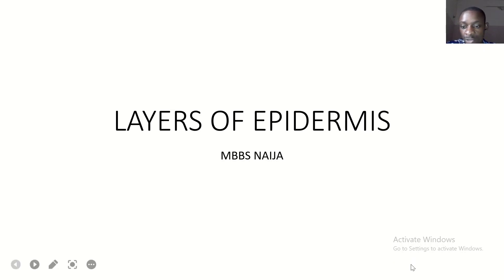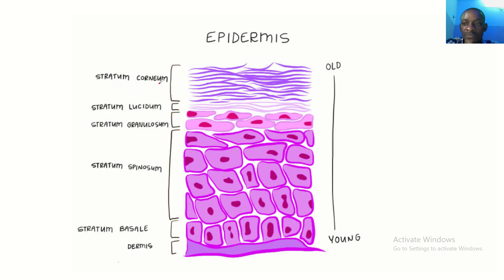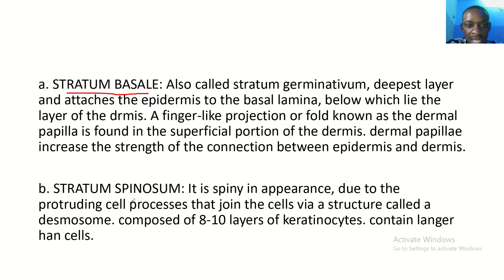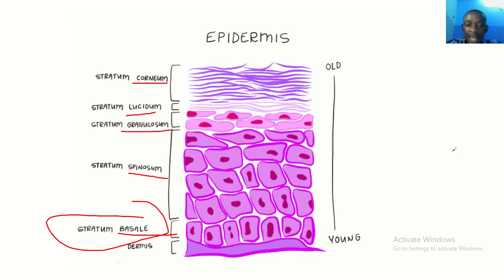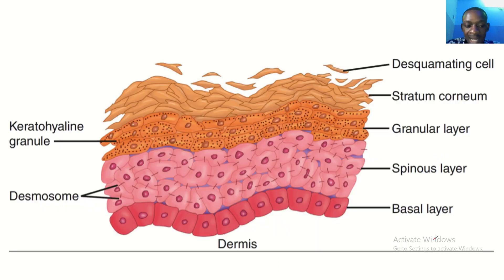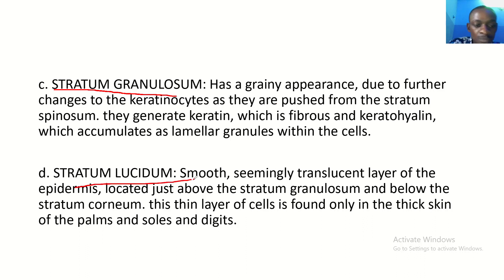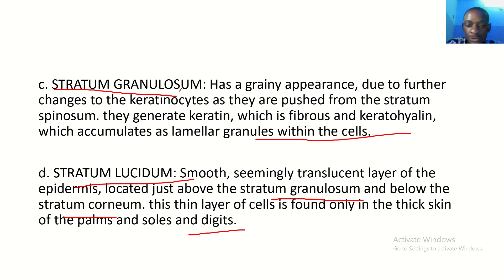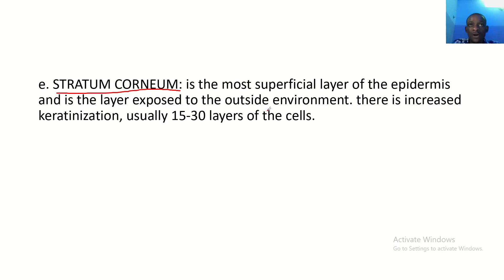5 Layers of the Epidermis of Skin and mnemonics to remember them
What is the definition of epidermis?
The word “epidermis” combines the Ancient Greek prefix epi-, which means “outer,” and the Ancient Greek word derma, which means “skin.” So the word translates to “outer skin.”

What is the difference between epidermis and dermis?
The epidermis and the dermis are the top two layers of skin in your body. The epidermis is the top layer, and the dermis is the middle layer. The dermis exists between the epidermis and the hypodermis.

While the epidermis is the thinnest layer of skin, the dermis is the thickest layer of skin. The dermis contains collagen and elastin, which help make it so thick and supportive of your skin’s overall structure.

All of your connective tissues, nerve endings, sweat glands, oil glands and hair follicles exist in the dermis as well as the hypodermis.